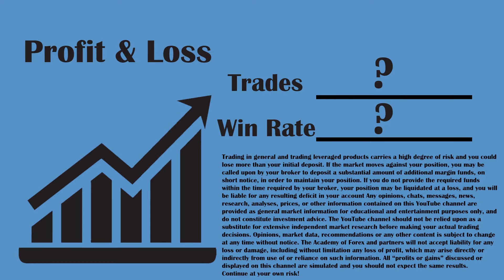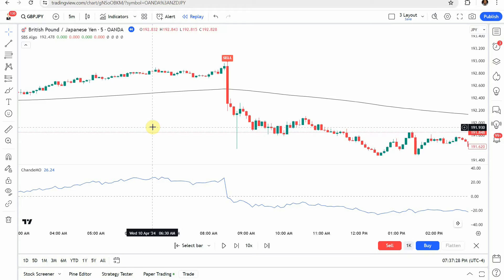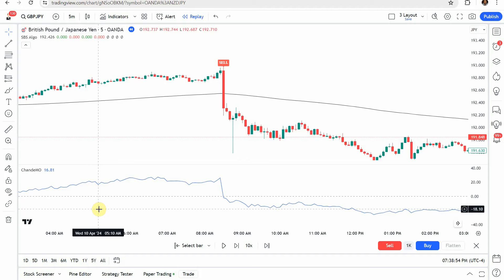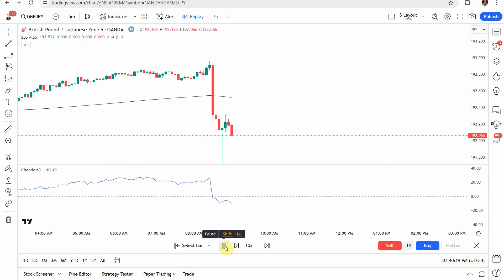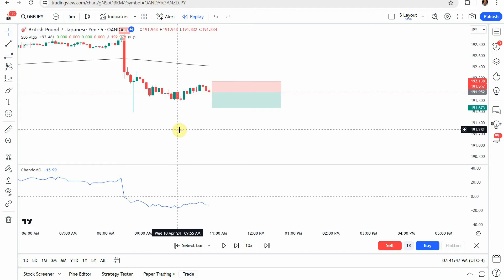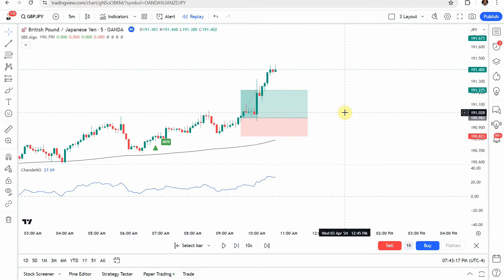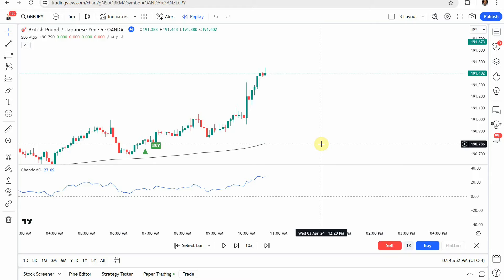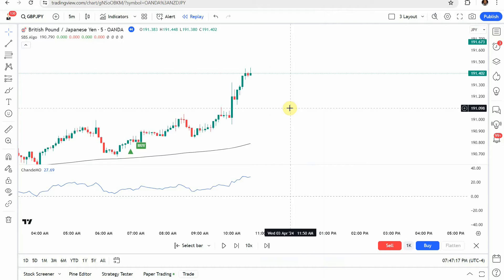NEW Free TradingView Scalping Strategy With INSANE Buy Sell Signals???